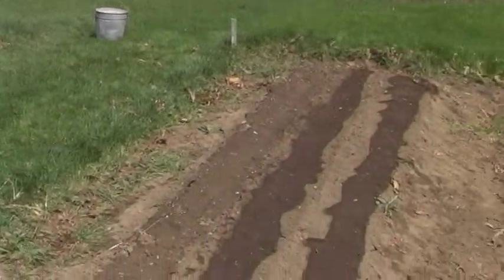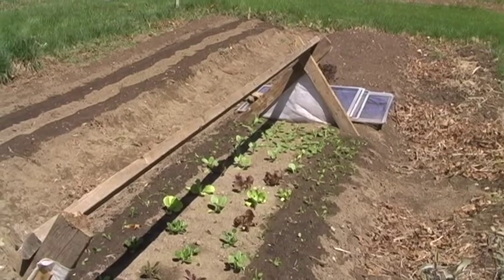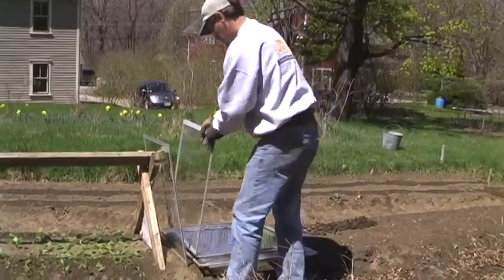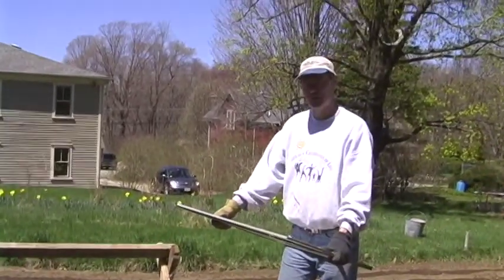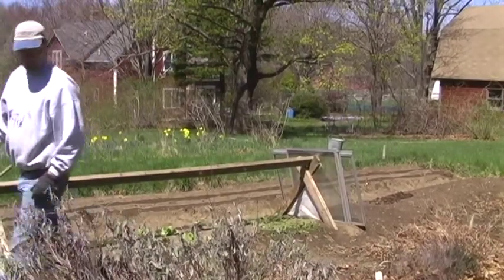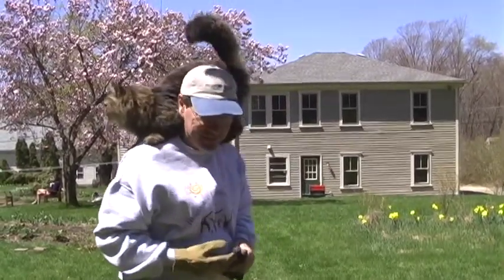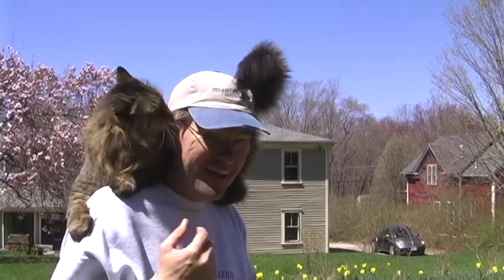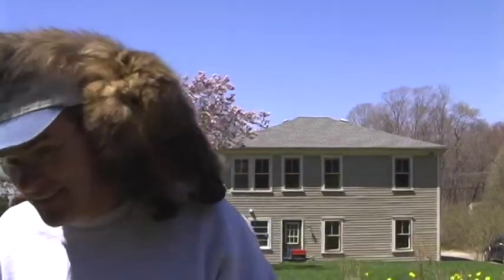The British Gardener - Using A-Frames Ep. 3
Episode 3.  Spring.  This episode shows a hyper-efficient way to plant and grow vegetables by using wood and spare windows to create low-cost midget greenhouses called A-frames.

This series of gardening videos looks at a year in the life of a vegetable garden.  Andrew Magee, a Harvard-educated landscape architect and avid gardener, shares his tips and techniques on how to make the most out of a New England garden in the shortest amount of time.  He demonstrates in his backyard garden in Norfolk, MA.  Produced by Doug Grindle.